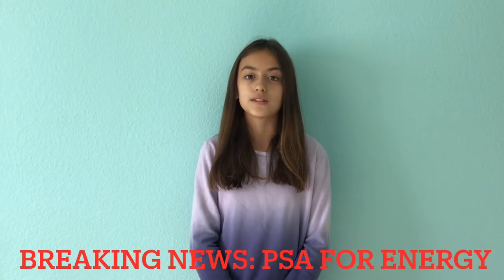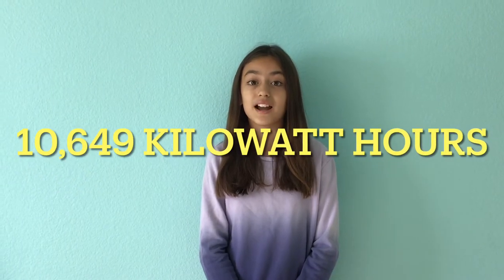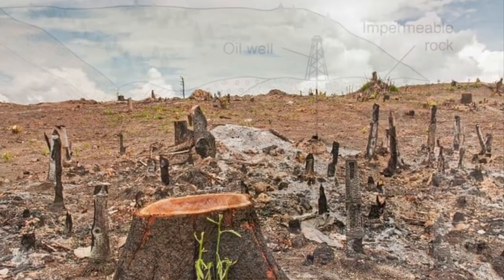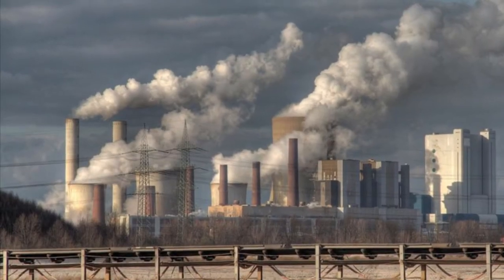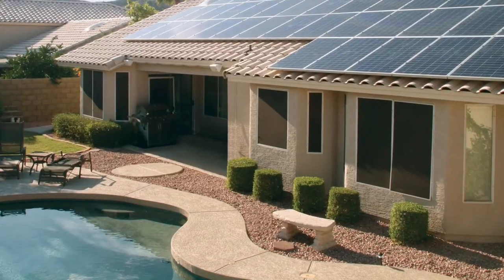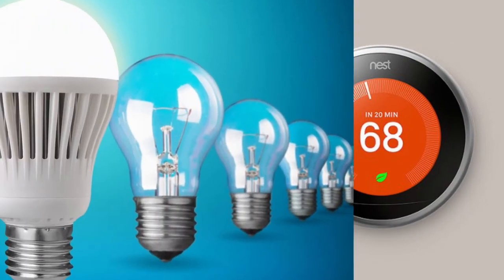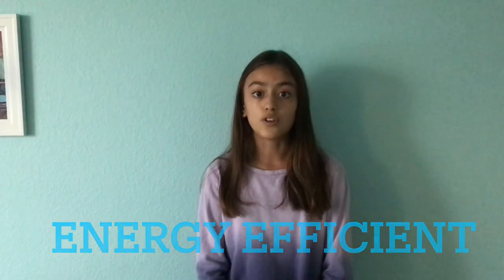EnergySmart PSA Contest 2020 Entry - Desert Research Institute - Southwest Gas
The EnergySmart PSA Contest is open for submissions! Deadline extended to December 11th, 2020!

Over the past few years Science Alive has held a yearly Public Service Announcment (PSA) contest for middle school aged students (6th-8th) in Nevada about energy use and conservation. This year’s contest opens October 19th and runs until December 11th, 2020. Past submissions have included music videos, dramatic re-tellings and even illustrated cartoons. You can watch the winning PSA videos from 2019 on the Science Alive YouTube. Winning students and the teachers with the most student submissions will earn prizes for their efforts. We are so excited to see a new group of students demonstrate their creativity, acting abilities and energy conservation knowledge!

HowToMakeScienceProjectsForKids.com is an awesome educational site for families interested in science. Join us for cool science projects, fun facts, a plethora of interesting science kits and models, and a bevy of educational STEM tools and toys.